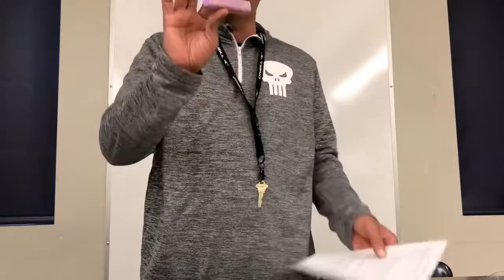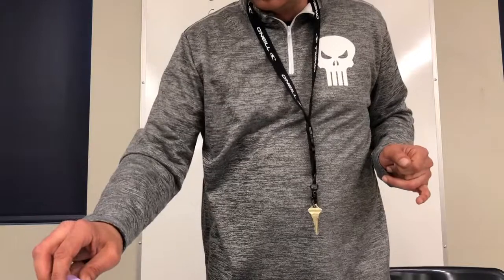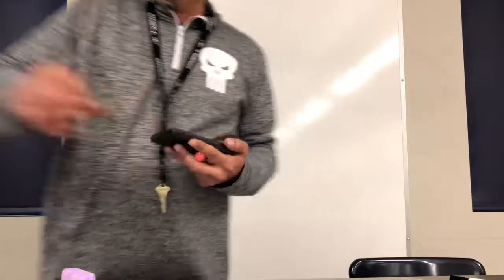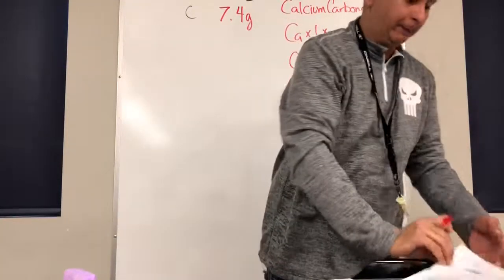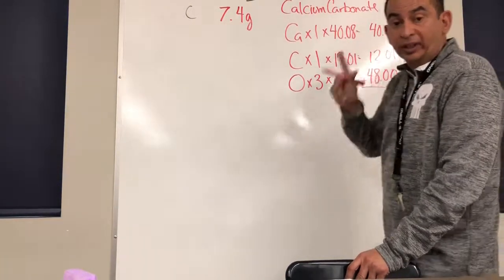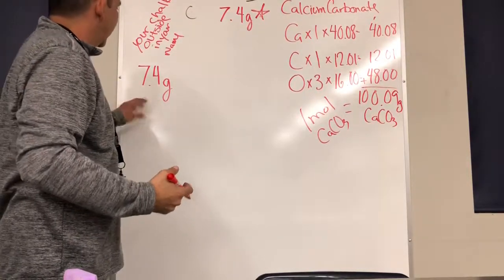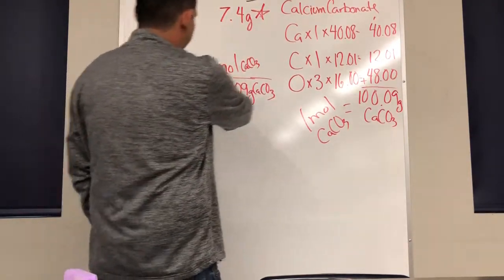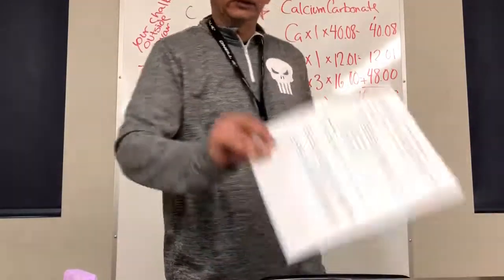Molar Mass Of Chalk